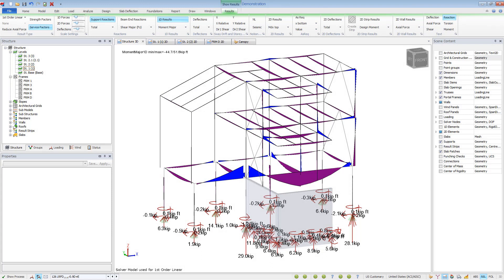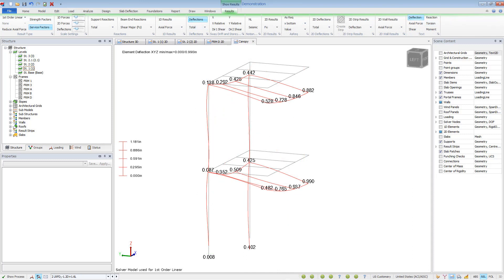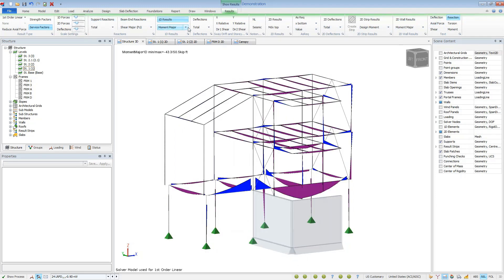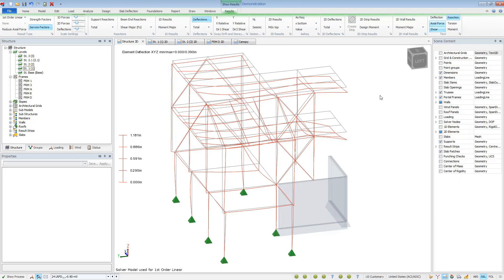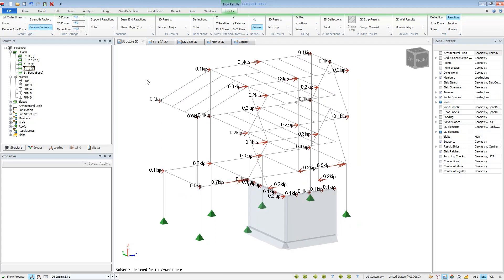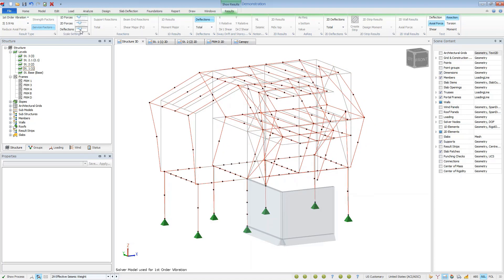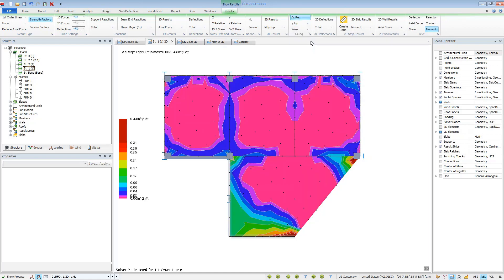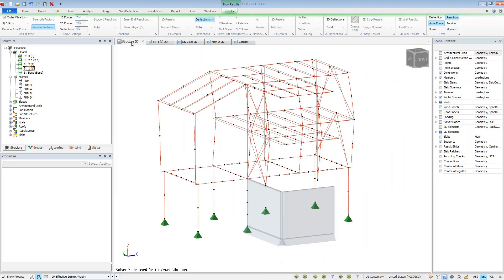Graphical Analysis Results in Tekla Structural Designer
Do you really understand how your 3D models are behaving?  Can you clearly follow the load path, view what the automated loads are and how they are applied? If you’re not getting the most out of a 3D analysis then you need to step back and re-evaluate your software.  Let us show you how Tekla Structural Designer allows engineers to review model behavior graphically.  Take control of your building design and leverage your 3D model to better understand the results.  Watch this brief video to learn more about Tekla Structural Designer’s graphical capabilities.